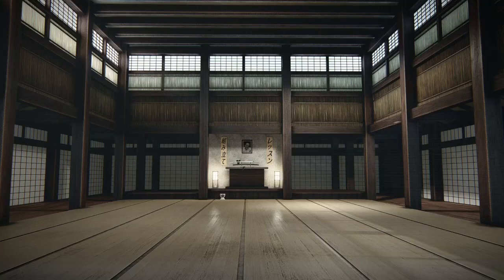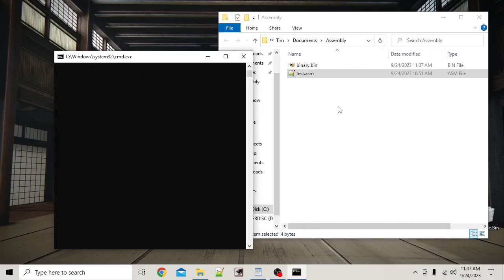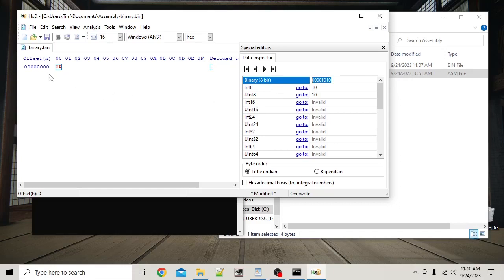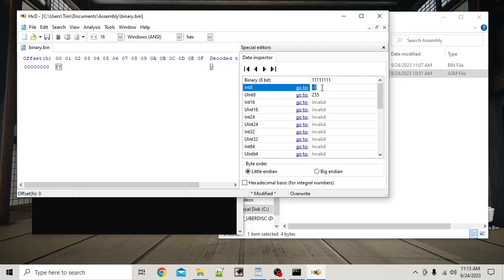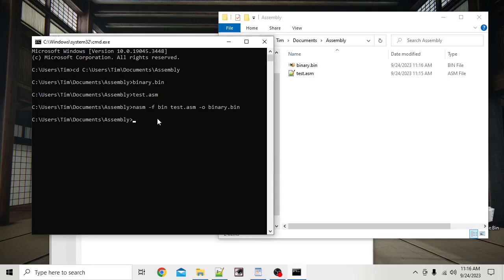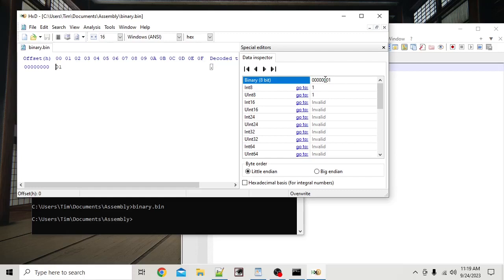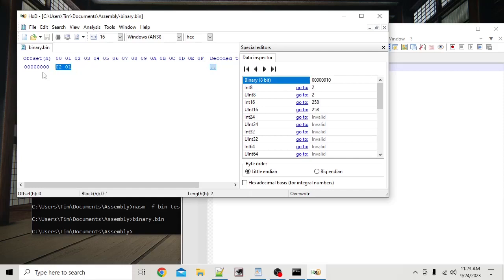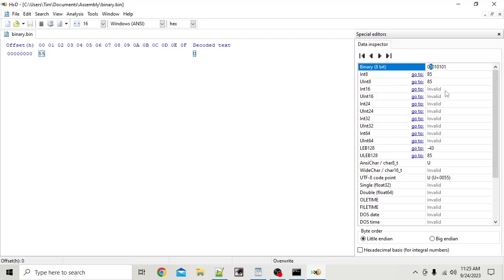Using the Netwide Assembler (NASM)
Assemble your Assembly code into a binary program file